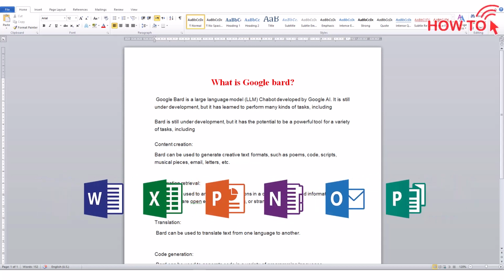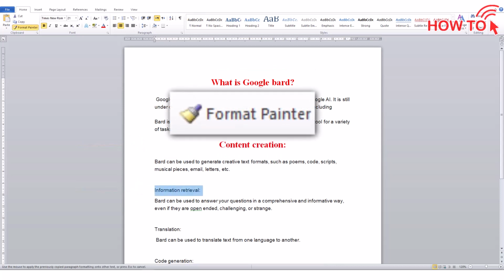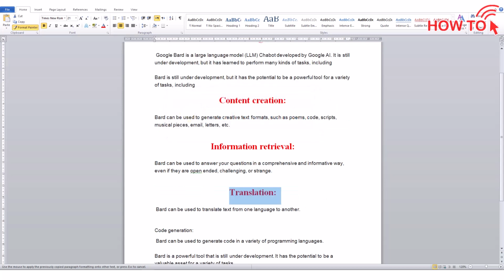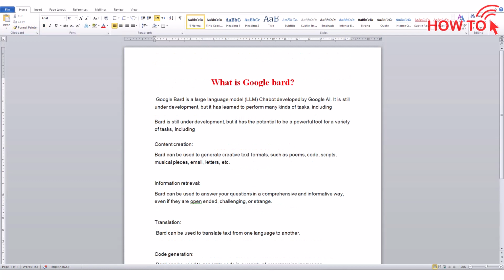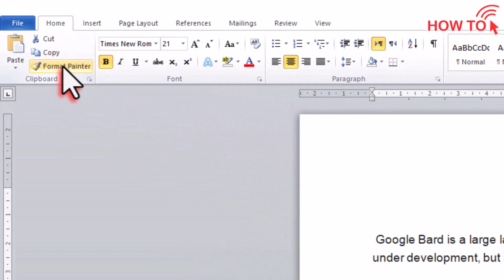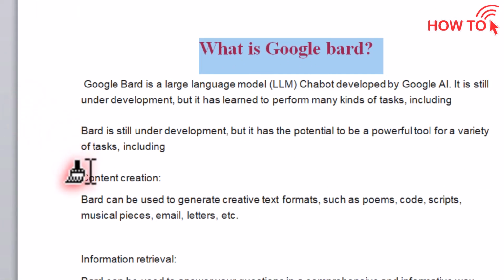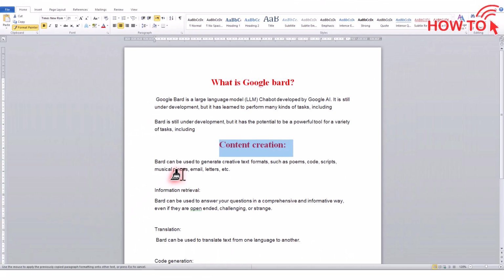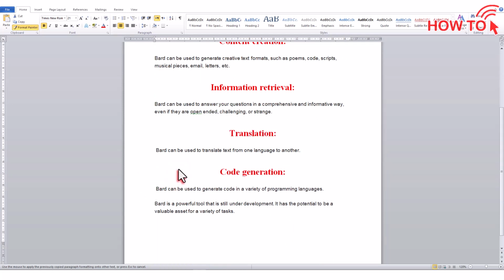Copy Formatting Like a Pro: Mastering the Format Painter Tool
Tired of manual document formatting? Discover the quick and easy way to achieve consistent formatting in Word, Excel, and PowerPoint with the Format Painter tool!
In this tutorial, you'll learn:
How to copy formatting from one section to another with just one click.
How to quickly apply the same formatting to multiple areas.
Tips and tricks to save time using Format Painter.
How to troubleshoot common issues and avoid mistakes.
Whether you're a student, professional, or casual user, the Format Painter tool will enhance your productivity and make your documents look polished.
Watch the video now to master the Format Painter tool and become a formatting pro!
This tutorial covers:
Using Format Painter in Word for consistent document styling.
Achieving uniformity in headings, paragraphs, and lists.
Applying font styles, sizes, and colors across entire documents.
Maintaining consistent spacing and indentation.
Copying formatting from one Word document to another.
Applying Format Painter in Excel for uniform spreadsheet formatting.
Ensuring consistency in cell styles, fonts, and borders.
Copying number formats, including currency, percentages, and dates.
Maintaining alignment and text wrapping across worksheets.
Applying formatting to multiple sheets for a cohesive workbook.
Leveraging Format Painter in PowerPoint for cohesive presentation design.
Maintaining consistent font styles, sizes, and colors across slides.
Copying formatting from one slide to another, including backgrounds and layouts.
Ensuring uniformity in bullet points, numbering, and spacing.

Applying formatting to slide masters for a consistent presentation template